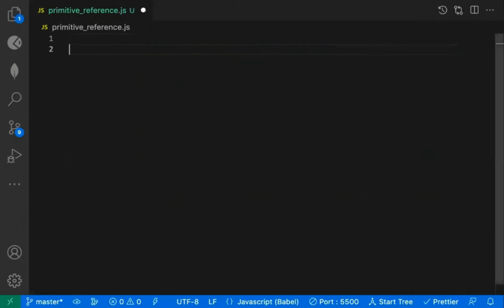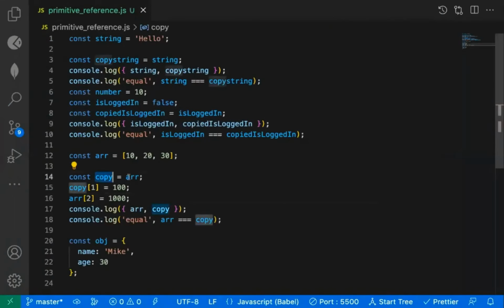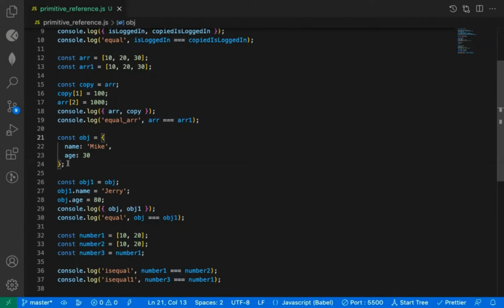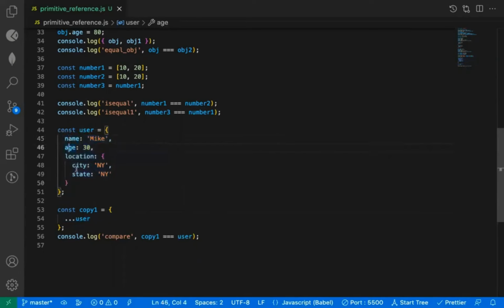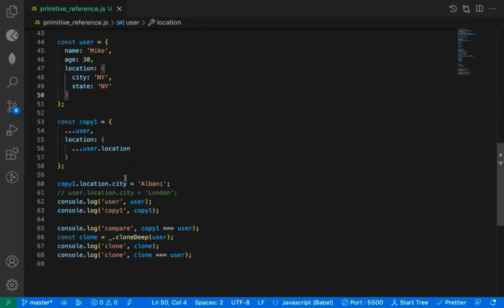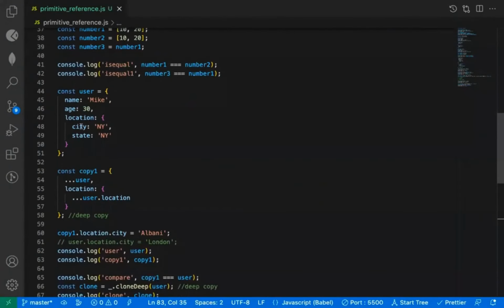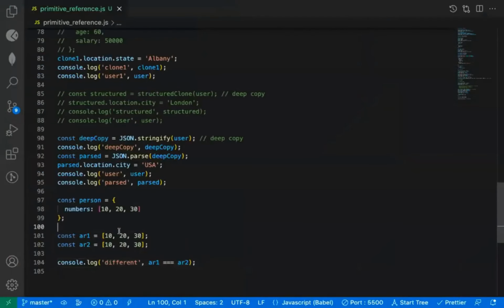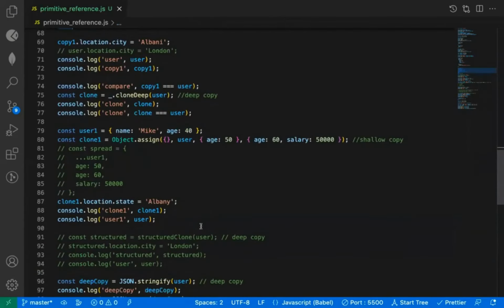JavaScript Shallow Copy and Deep Copy Explained: Primitive vs Reference Types - Interview Question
This video is a preview from my 30 days of live React.js training.

In this video, you will:

✅ Learn how primitive types and reference types are stored in memory.
✅ Understand the difference between shallow copy and deep copy.
✅ Explore examples of creating shallow copies and deep copies in JavaScript.
✅ Discover how memory management works with primitive and reference types.
✅ Dive into practical coding examples to illustrate shallow copy vs deep copy.
✅ Understand the impact of shallow copies and deep copies on data manipulation.
✅ Learn best practices for using shallow copy and deep copy in your projects.
✅ Get insights into common pitfalls and how to avoid them when copying data.
✅ Enhance your JavaScript skills by mastering memory management concepts.
✅ Gain a comprehensive understanding of how JavaScript handles data types and memory.

It's also a popular interview question.

Timestamps ⏰

00:00 - Basics of primitive and reference types
19:38 - Shallow copy vs deep copy
20:55 - How nested objects are stored in memory
26:26 - Using cloneDeep to create deep copy
33:18 - Using structuredClone to create deep copy
35:55 - Using JSON.stringify to create deep copy

React | JavaScript